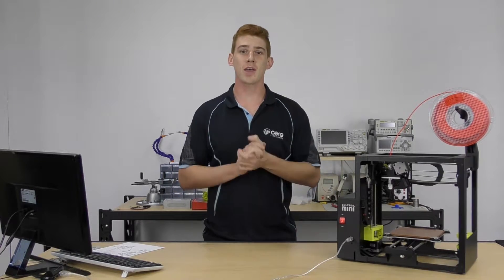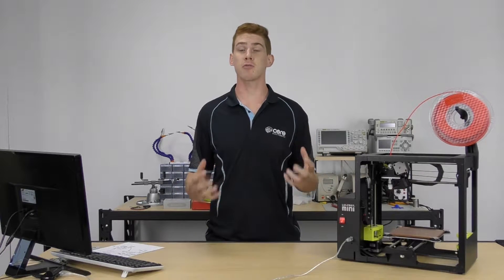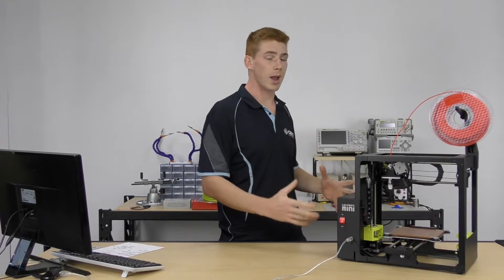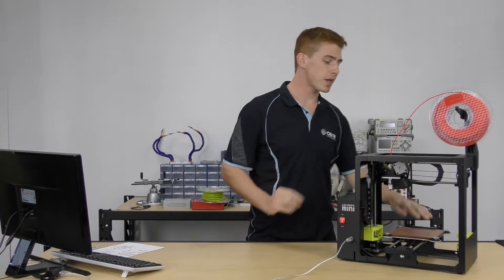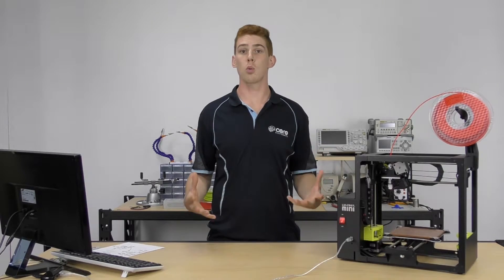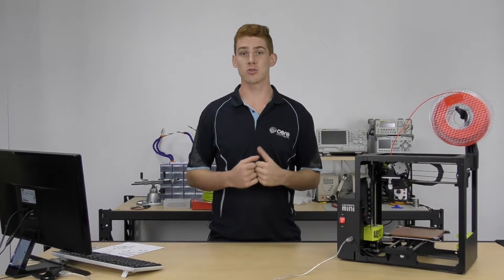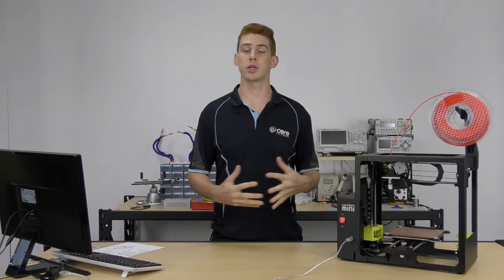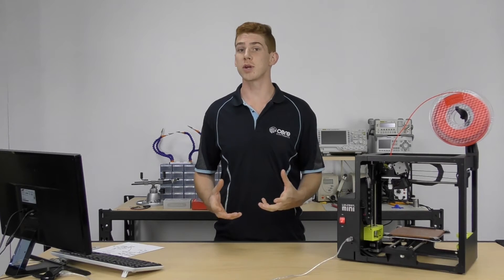3D Printing and Modelling Workshop - Chapter 2 - Overview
Here we are at Chapter 2! Now that we have a decent idea of what 3D printing is, and how it comes together, we are going to learn how to prepare and print our first 3D model!

This chapter will cover the following topics:

- Installing your printer using Cura
- The basic settings of Cura
- Model manipulation on the Cura Print Bed
- Cura's advanced settings
- Preparing your printer for printing (loading filaments, cleaning the bed etc)
- Removing your print from the bed
- First Print Results!